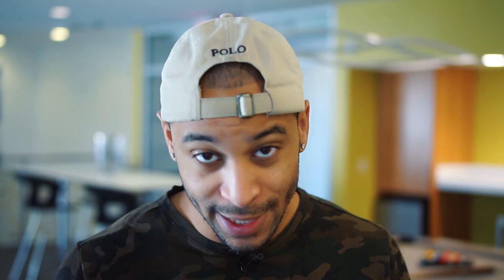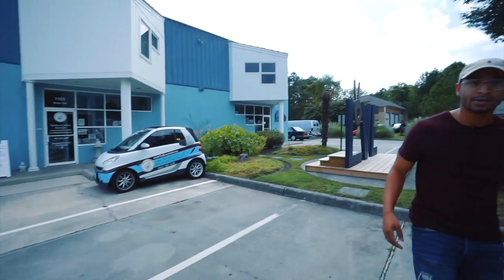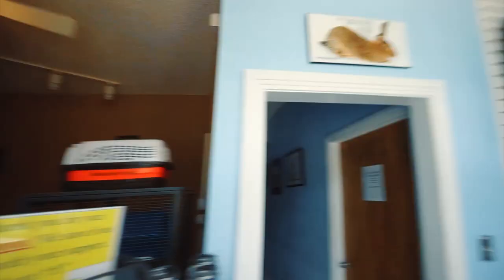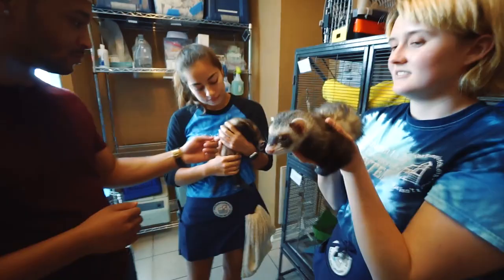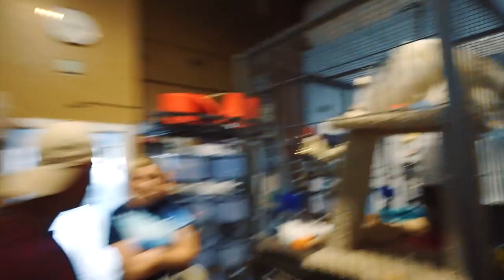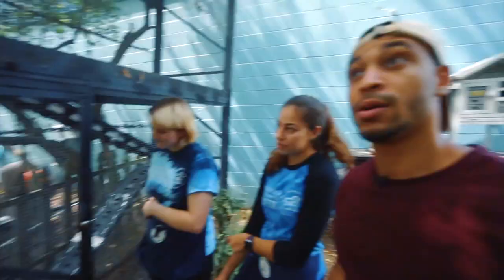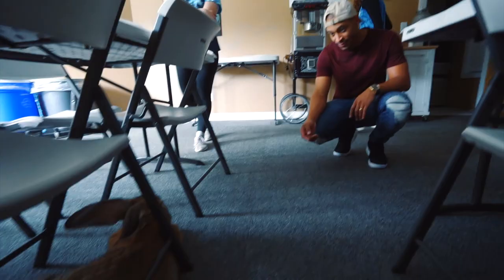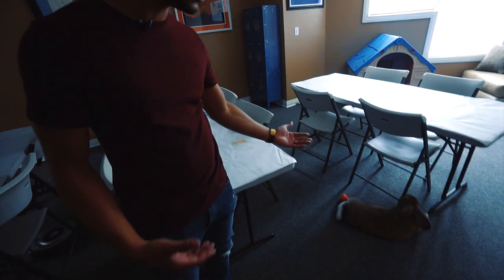I Met America's Biggest Bunny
Will met America's largest bunny rabbit. His name is Jr, and he is a 25-pound Continental Giant. Giant rabbit, Jr, measures over 3 feet long and is quite the sight to see.

Follow me everywhere else social!

➢ GEAR USED: Coming soon!

Team WJM
Camera Operator - Enver Siddiky

"The best version of you is on the other side of curiosity." Stay Relentlessly Curious!